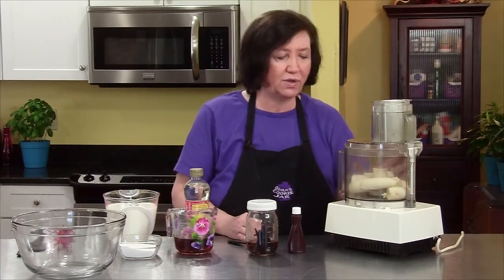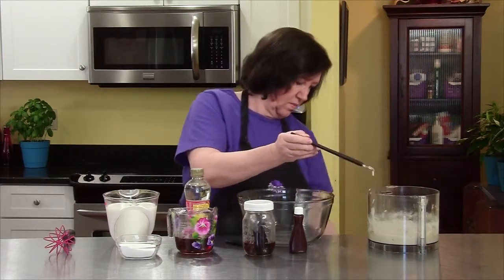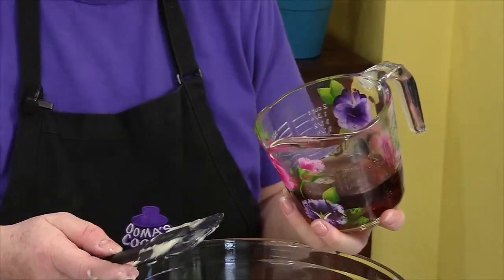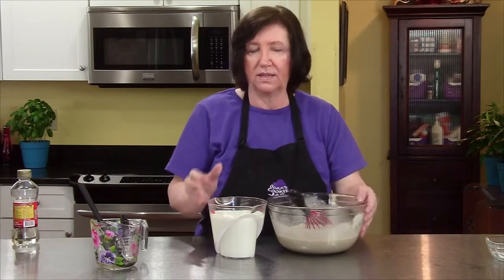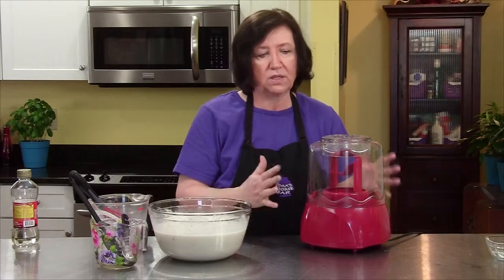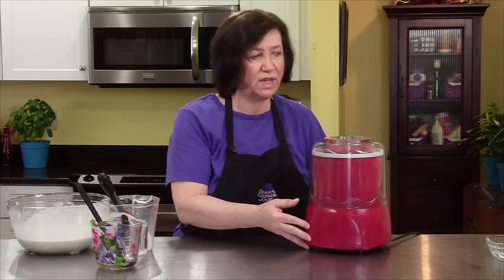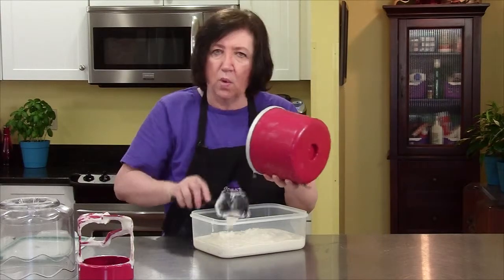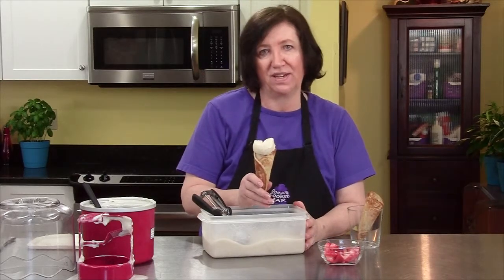OCJ - Banana Sherbert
This is Banana Sherbert, part of our 2015 Going Bananas Show.